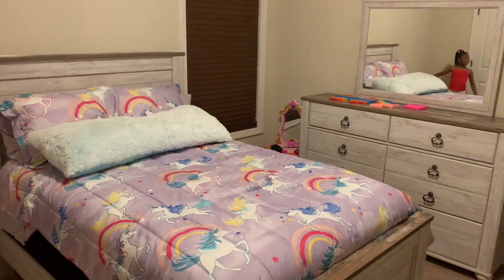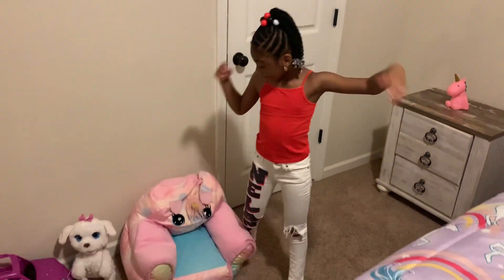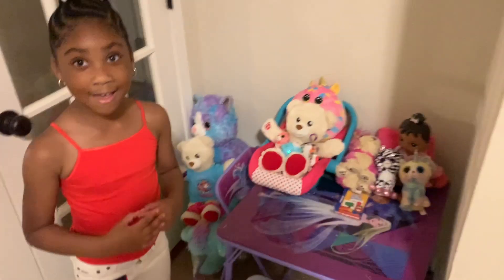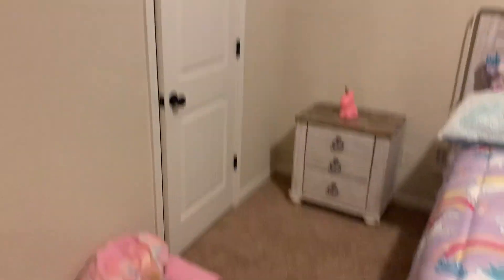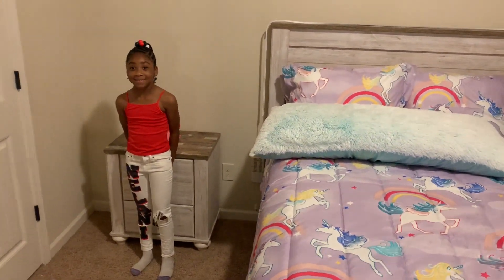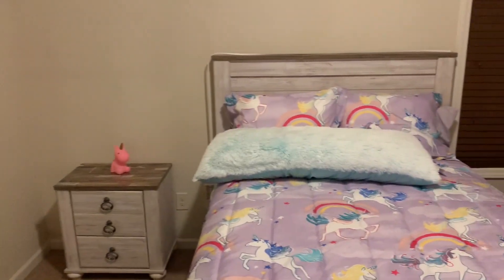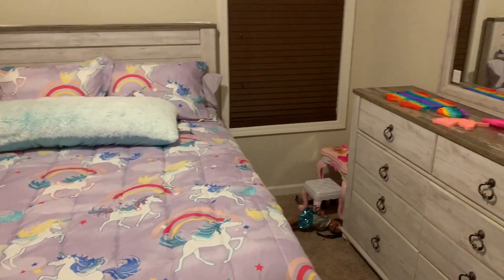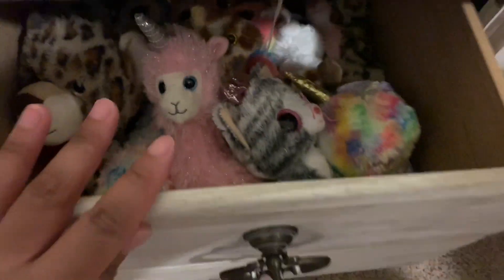Nelani’s Room Tour🤗